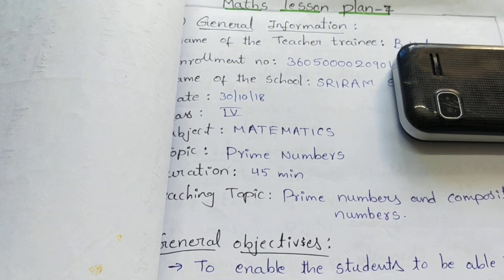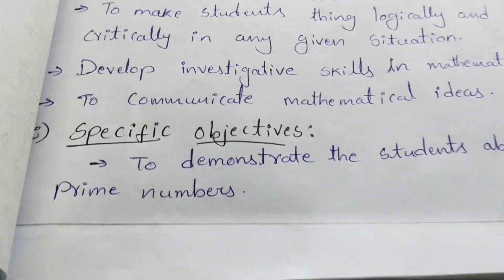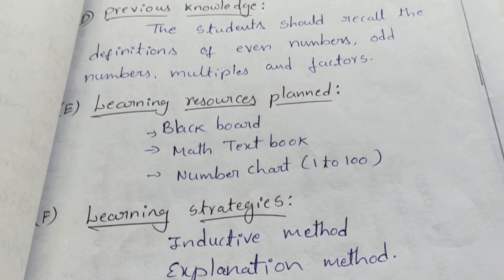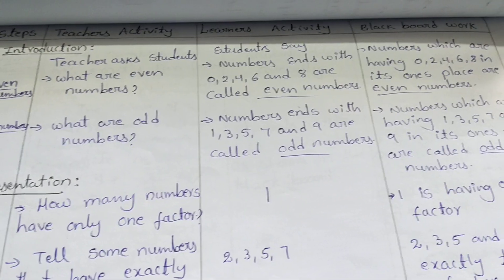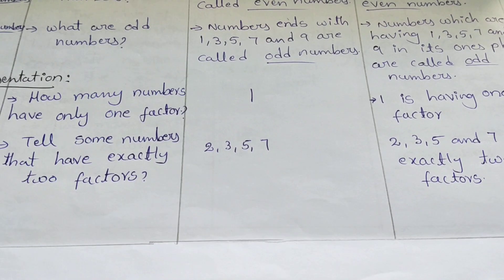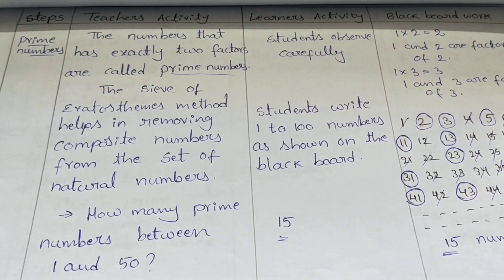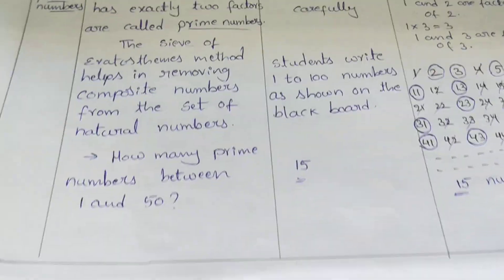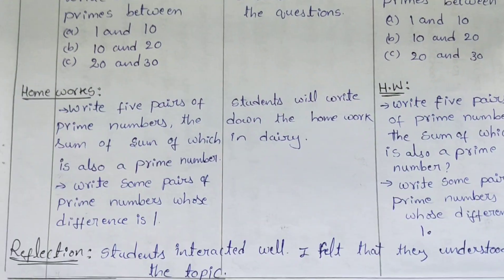Nios deled 514 Maths esson plan 7, for class 4